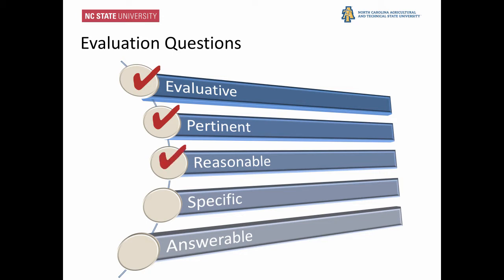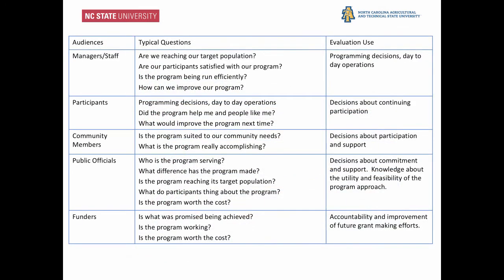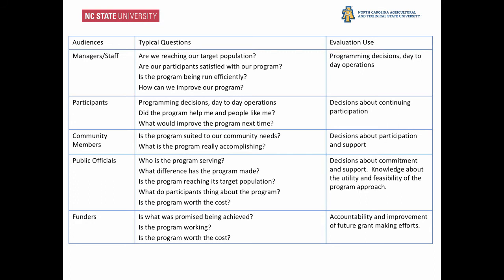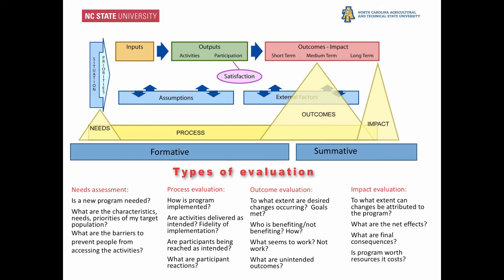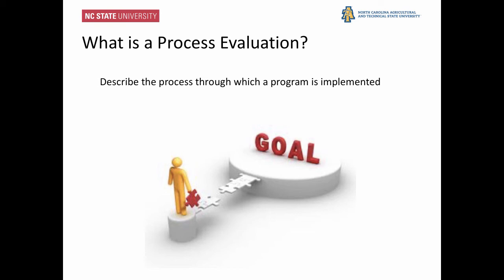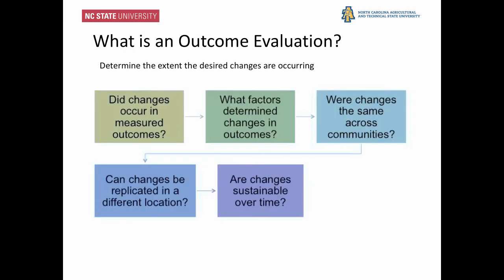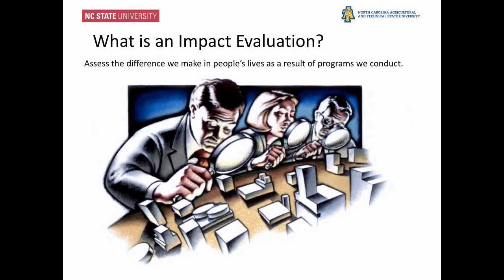Program Evaluation – Part 3: Focus the Evaluation